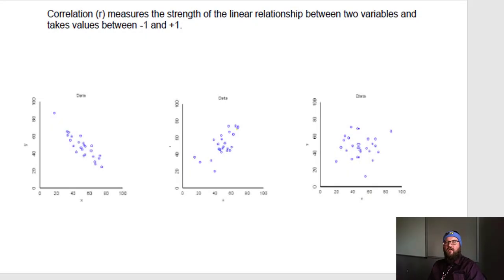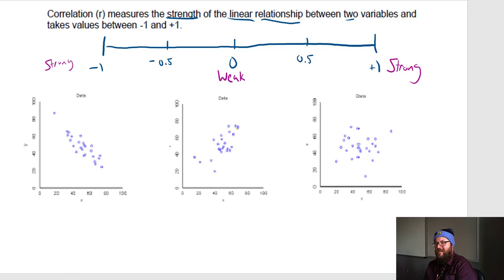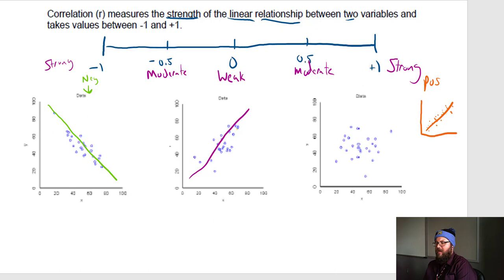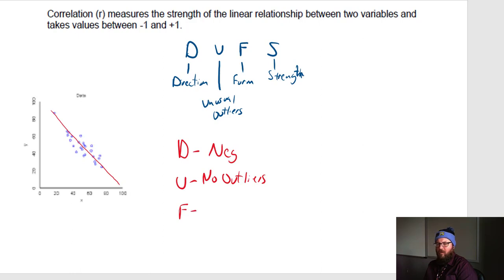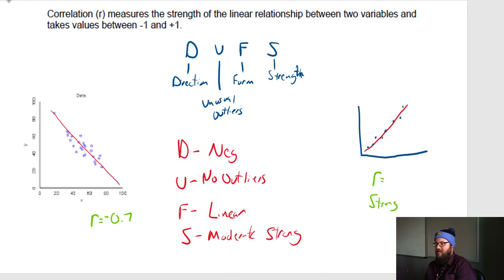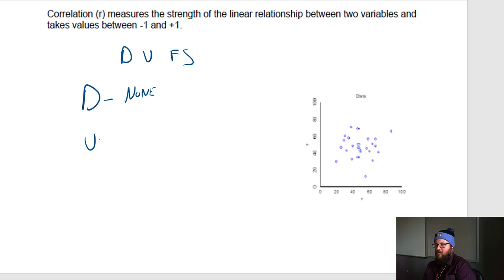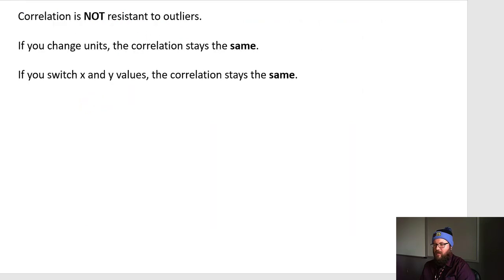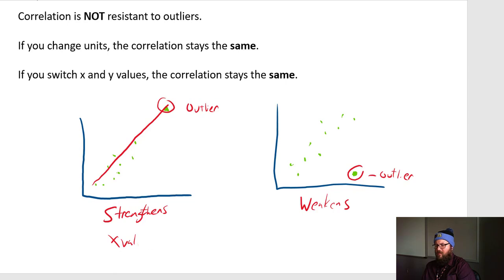Statistics Correlation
2.3 & 2.4 Correlation - Stats